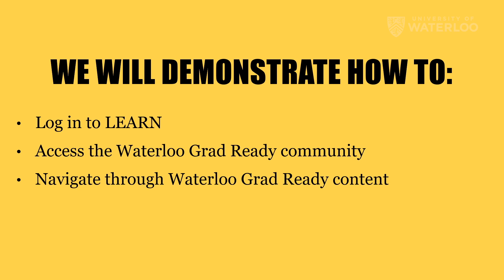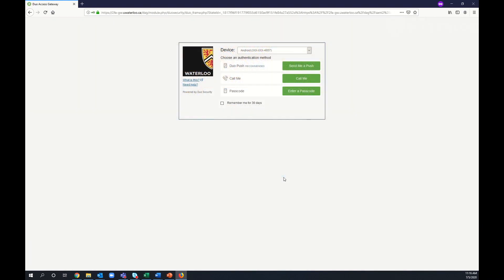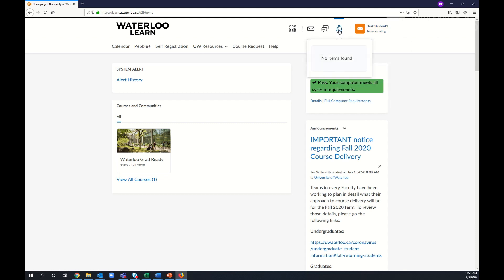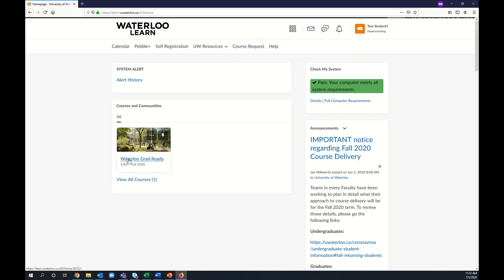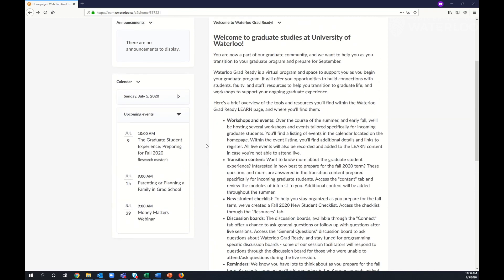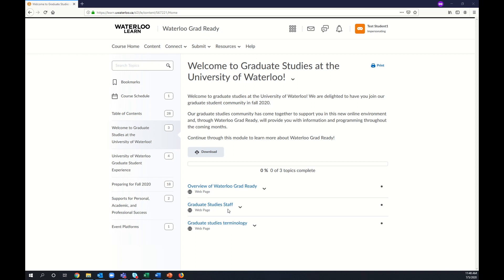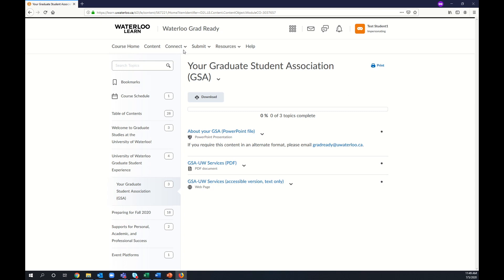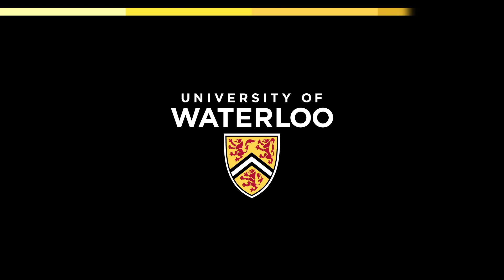Waterloo LEARN: Access Waterloo Grad Ready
This video will demonstrate how to log in to LEARN, how to access the Waterloo Grad Ready community, and how to navigate through the Waterloo Grad Ready content.